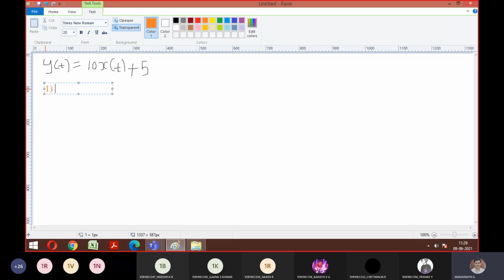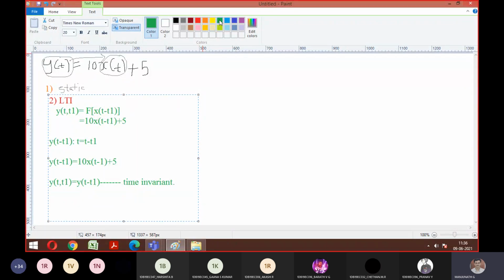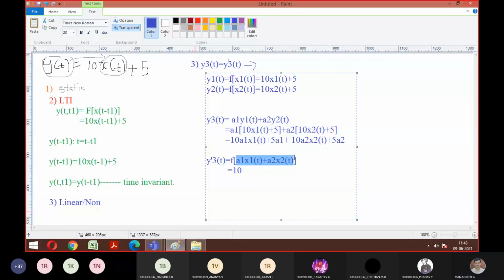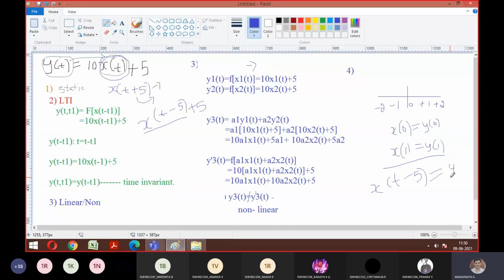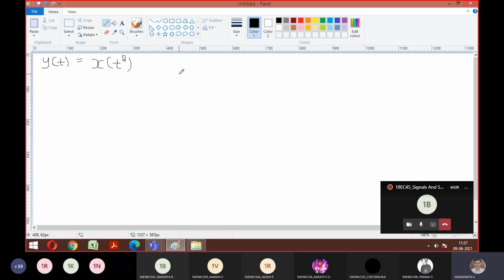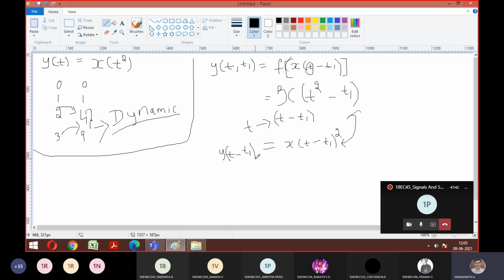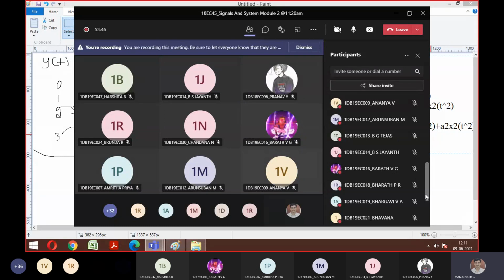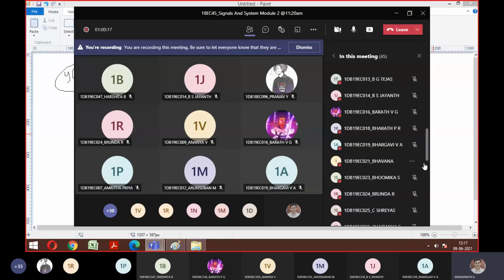18EC45|Signals And System|Module 2 |2021/06/09